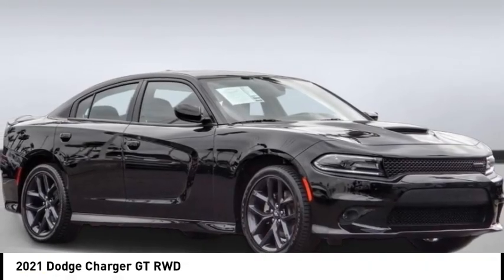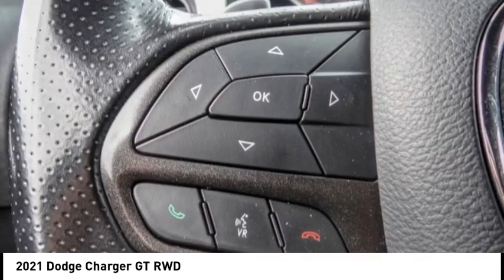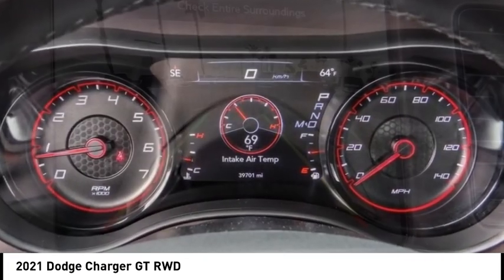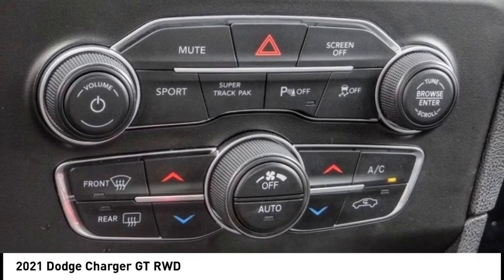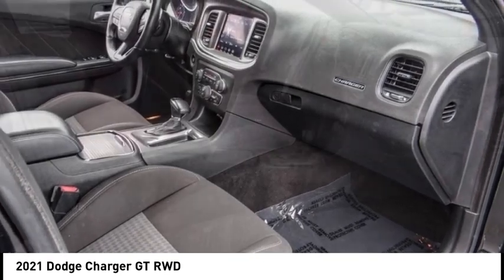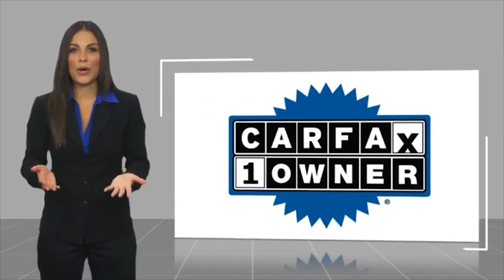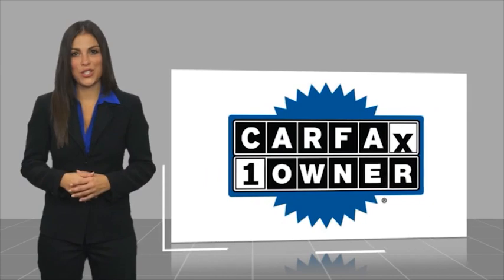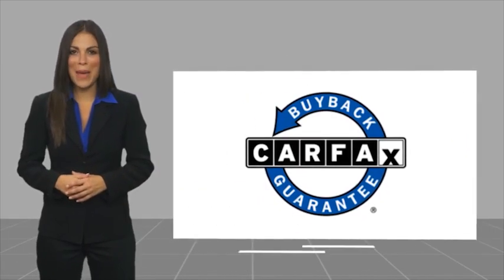2021 Dodge Charger PA15258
2021 Dodge Charger GT RWD

1271 S. Auto Center Dr.

2021 Dodge Charger Pitch Black Clearcoat 8-Speed Automatic 3.6L V6 24V VVT ***BLUETOOTH WIRELESS / HANDS FREE***, ***USB PORTS***, ***BACK UP CAMERA***, ***POWER DRIVER SEAT***, ***PUSH BUTTON IGNITION***, ***CLEAN CARFAX***, ***ONE OWNER CARFAX***, Apple Car Play & Android Auto, Quick Order Package 2EH. 19/30 City/Highway MPG CARFAX One-Owner. Clean CARFAX. Financing available on approved credit. Trade-ins accepted. Subject to prior sale. All Pricing and Advertised Prices for any/all vehicles offered for sale does not include dealer installed accessories which can be purchased for an additional cost. No sales to Dealers, Brokers or Exporters. For out of state purchase, customers must be present to purchase. If shipping is required, dealership must facilitate; no exceptions. Prices are plus government fees and taxes, any finance charges, $85 documentary fee, $29 electronic registration fee, any emission testing charge and $1.75 per new tire state tire fee. We make every effort to provide accurate information, but please verify before purchasing. Images, prices, and options shown, including vehicle color, trim, options, pricing and other specifications are subject to availability, incentive offerings, current pricing and credit worthiness. Images are for illustrative purposes only.